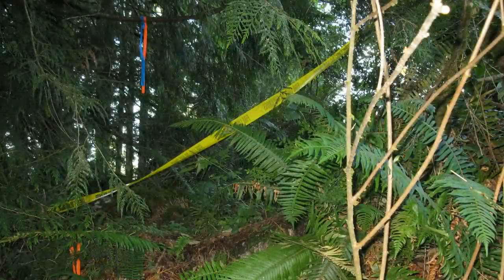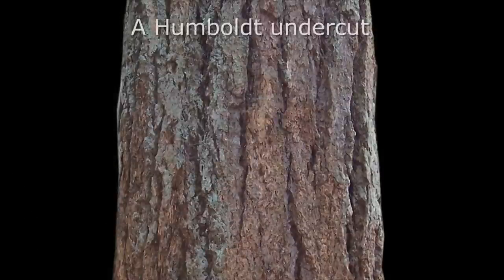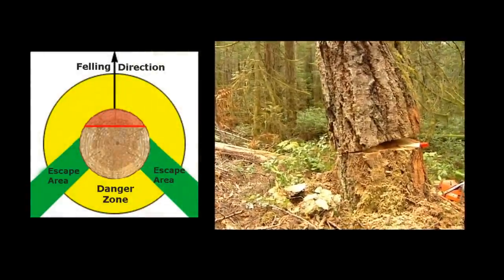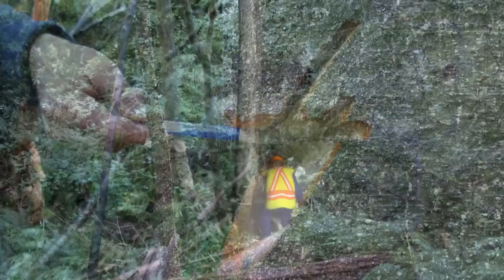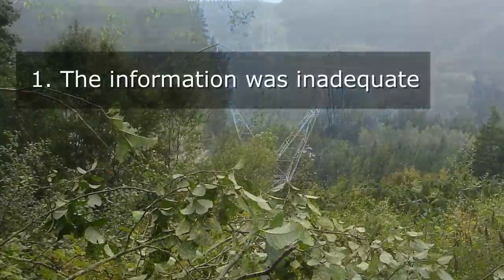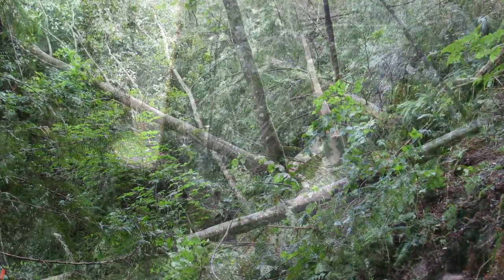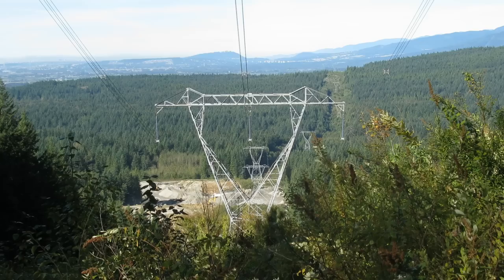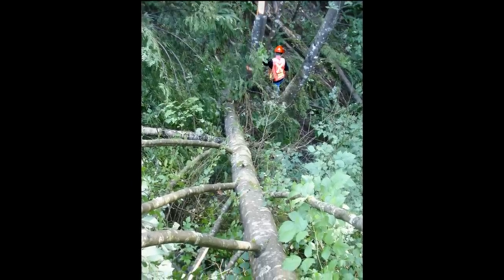Incident Investigation: Tree Barberchairs, Then Strikes Worker | WorkSafeBC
This video recreates an incident where a tree split vertically up the trunk (barberchaired) and then came down and struck a silviculture worker.

This incident investigation slide show is a helpful training tool for health and safety meetings. It highlights the importance of having an accurate work plan when falling trees.

The video shows the underlying factors that led to this unfortunate incident. They include inadequate hazard review of the site, inadequate information provided to the worker, lack of escape route, and an unqualified worker. Falling trees greater than six inches in diameter must be done by a certified faller.

Timestamps:
0:00 Intro
0:08 A clump of trees not shown in project maps
0:36 Size requirements to fall trees
0:49 How to fall trees
1:10 Dangerous falling methods
1:47 How a tree barberchairs
2:15 What went wrong?
3:18 Employer obligations
3:30 Tree faller safety advice

We’re working to make a difference in workplace health and safety in British Columbia, Canada. By partnering with workers and employers, we help British Columbians come home from work safe every day.

Legal terms:
All videos posted by the Workers’ Compensation Board (“WorkSafeBC”) are protected by Canadian and international copyright laws, policies, and treaties. The use of WorkSafeBC videos and other materials is governed by WorkSafeBC’s copyright and trademark statement, available Videos cannot be uploaded to other channels without prior permission.